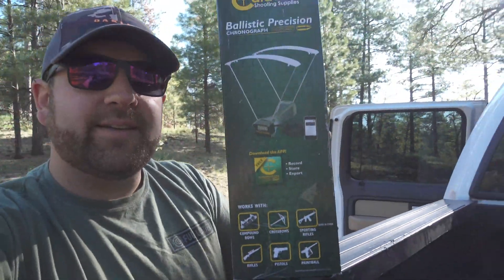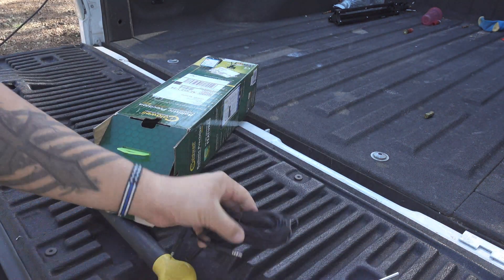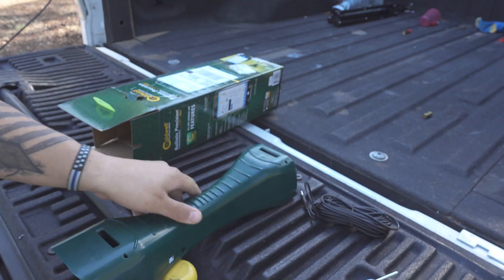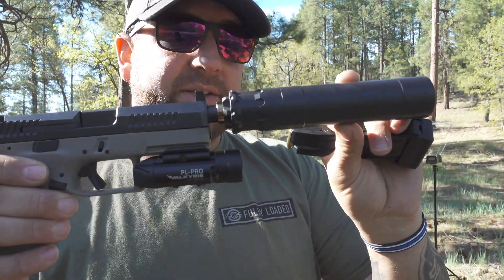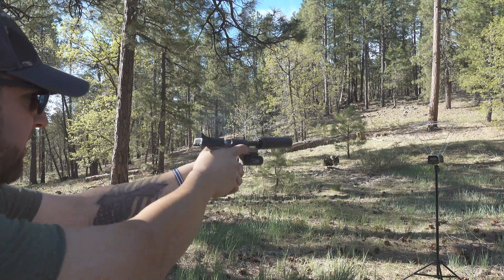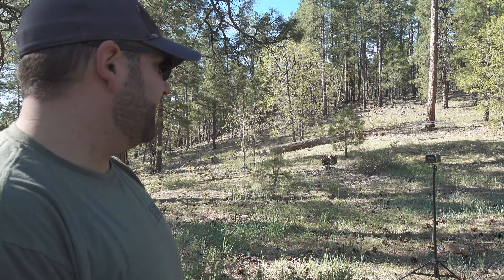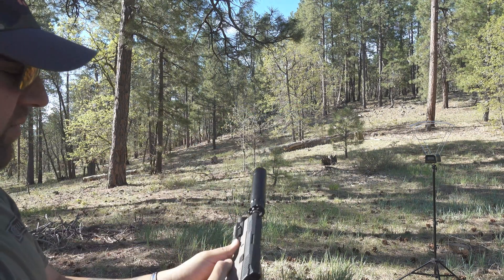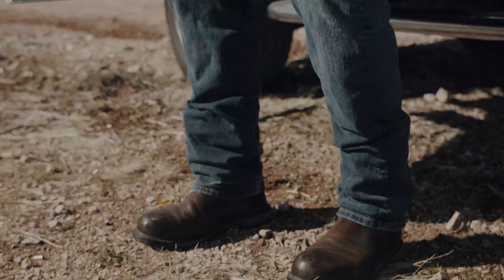Caldwell Ballistic Chronograph | Unboxing and Test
My parents got me this chronograph for my birthday, and I am stoked!
I have been wanting to get a chrono for ammo testing, and reload data.
This is a simple video on unboxing the caldwell chronograph, assembling, and testing it out.

Please consider becoming a Patron for the MrBigKid Channel!

Want to get a hold of me? Shoot me an email!